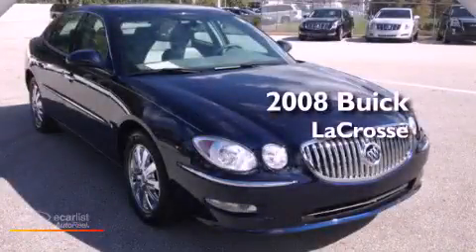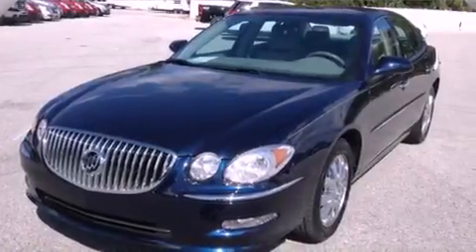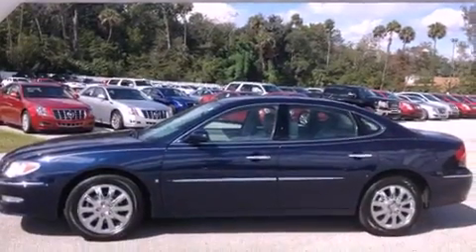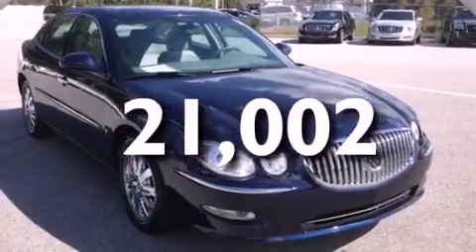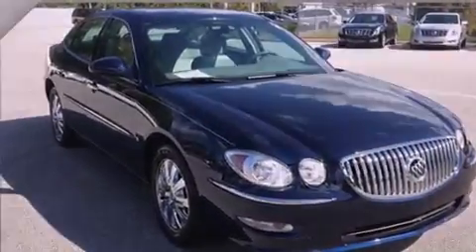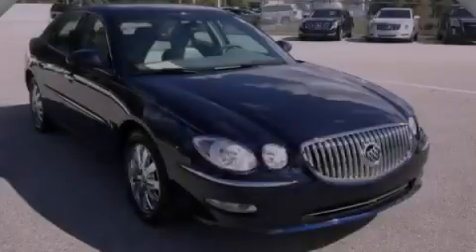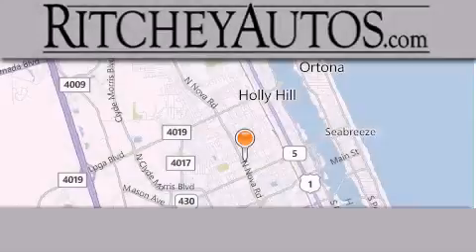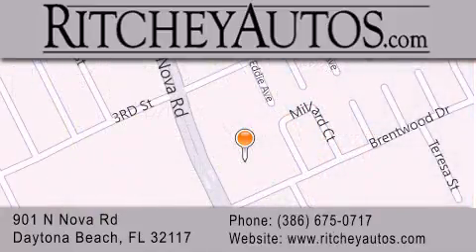Pre-Owned 2008 Buick LaCrosse Daytona Beach FL 32117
Year : 2008
 Make : Buick
 Model : LaCrosse
 Engine : 3.8L V6 SFI
 Trans . : Automatic
 Exterior : Blue
 Miles : 21,002
 Interior : Other